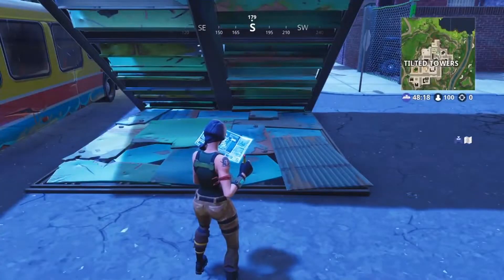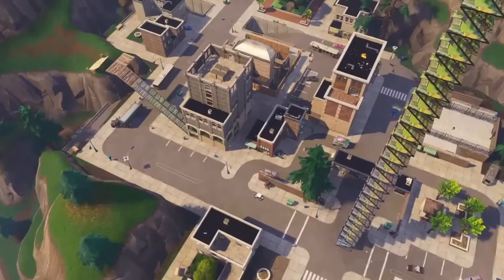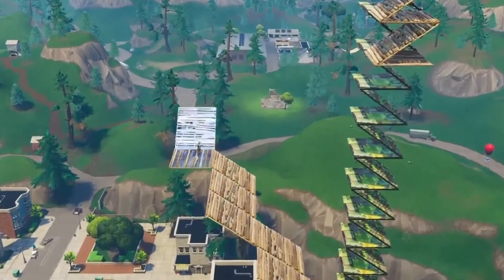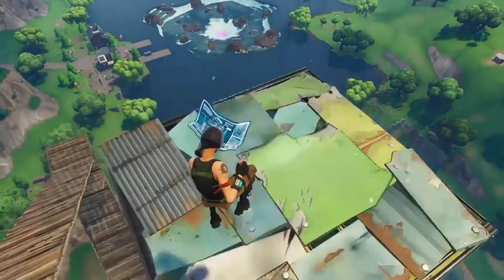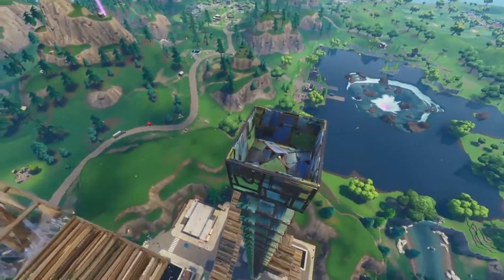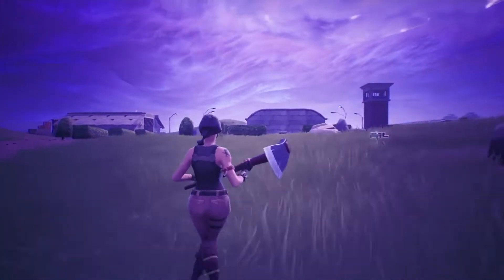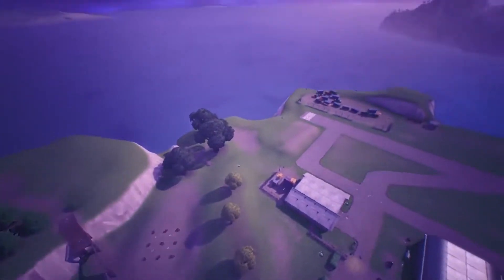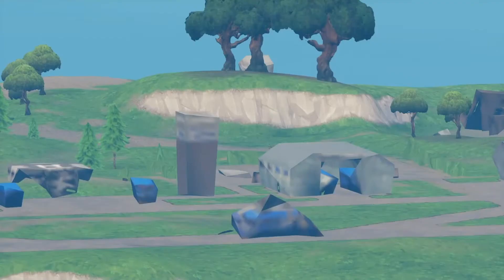New teleporting to spawn Fortnite glitch insane